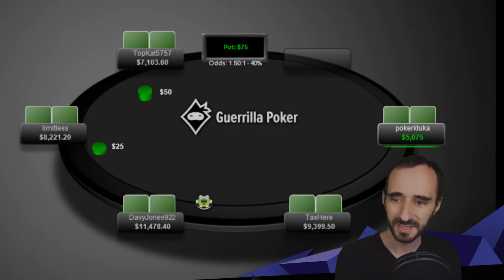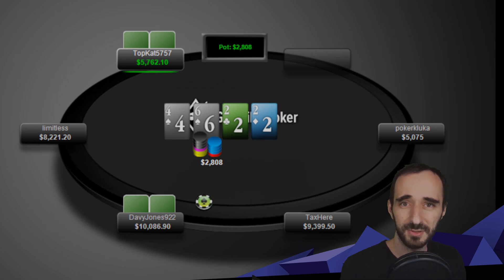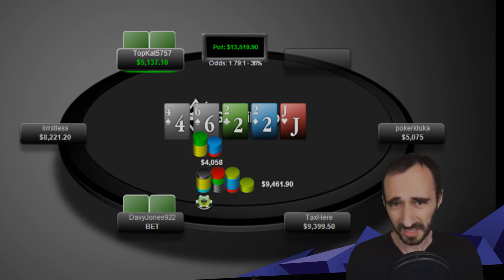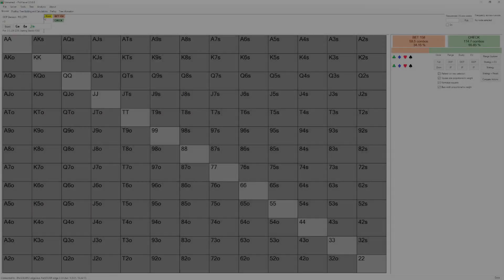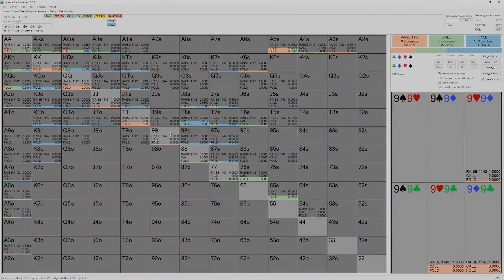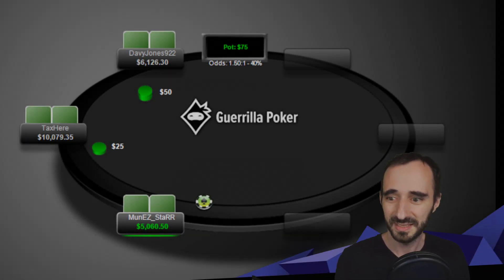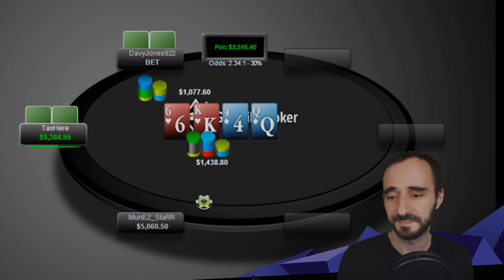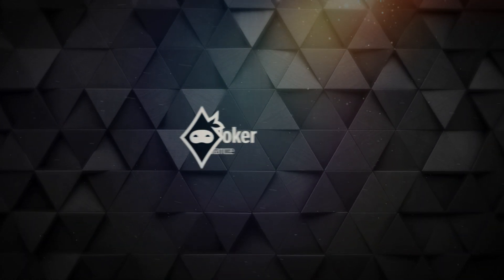$5k No-Limit High Stakes Hand Analyses - More Pro Plays (PioSOLVER Analysis)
The monthly High Stakes Poker thread has long been a staple of the 2+2 forums, and, as always, is fertile ground for watching the best players in the world do their thang.

In this week's video Uri, continues his breakdown of $5kNL hands from the monthly High-Stakes thread, and presents an in-depth and easy-to-follow analysis of what some of these high-stakes beasts might be thinking when they make the moves that they make.  With a sprinkle of PioSOLVER.

is LIVE!  Come check out Uri Peleg's groundbreaking new poker strategy course, "Red Line – Philosophy and Practice", to master your red-line and learn little-known solver-approved techniques for beating even the toughest games.  Be sure to also check out our Preflop Solutions, for advanced, up-to-date ranges that are applicable to a wide variety of games. (We accept requests!)

Invest in your edge!